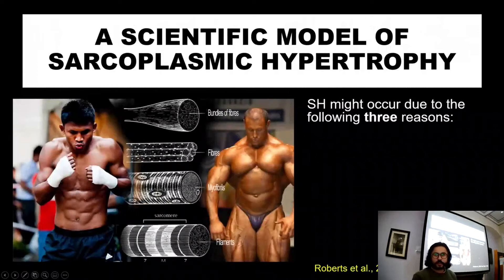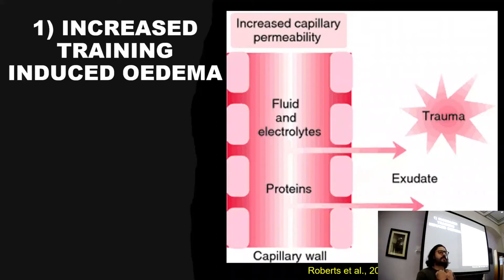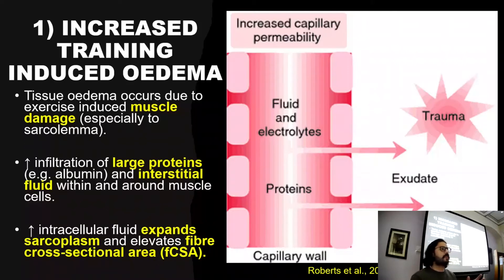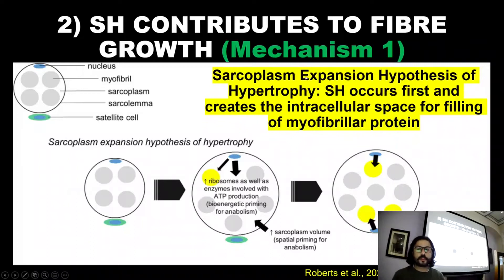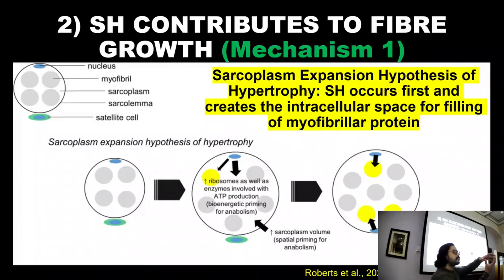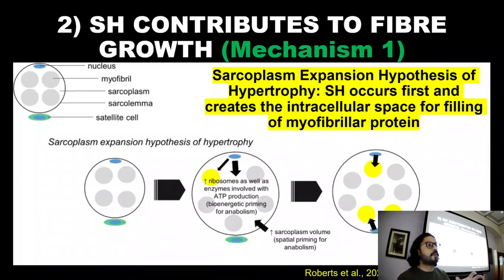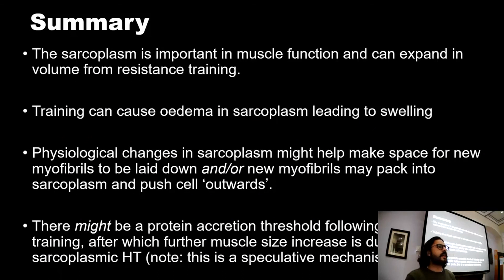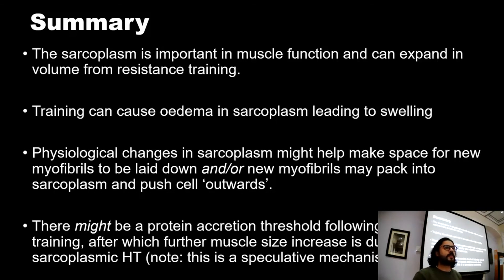Can muscle swelling increase fiber growth?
In this part, I present the current scientific understanding about how (and why) our muscles swell with fluid following resistance training, and why this might actually change the structure of the muscle fiber to promote growth.

0:00 Introduction
0:03 A SCIENTIFIC MODEL OF SARCOPLASMIC HYPERTROPHY
0:57 INCREASED TRAINING INDUCED OEDEMA
2:25 SH CONTRIBUTES TO FIBRE GROWTH (Mechanism 1)
5:29 REACHING MYOFIBRILLAR PROTEIN ACRETION THRESHOLD FOLLOWING YEARS OF TRAINING
7:17 Summary • The sarcoplasm is important in muscle function and can expand in volume from resistance training.